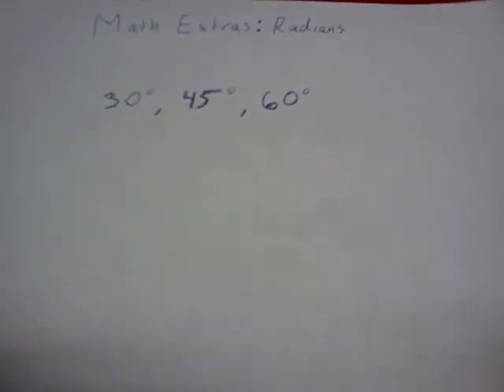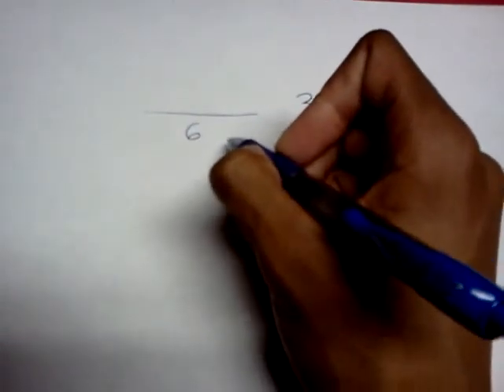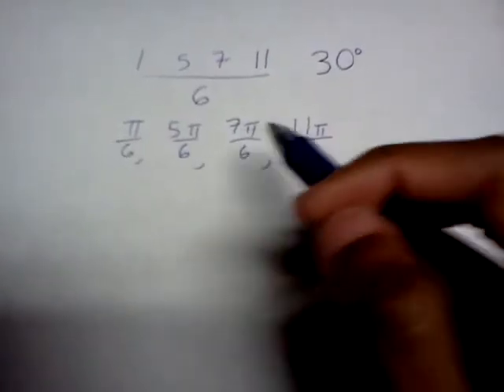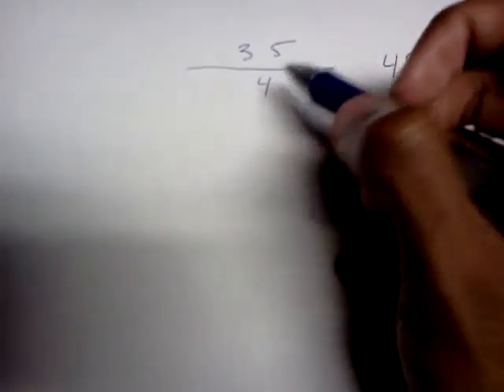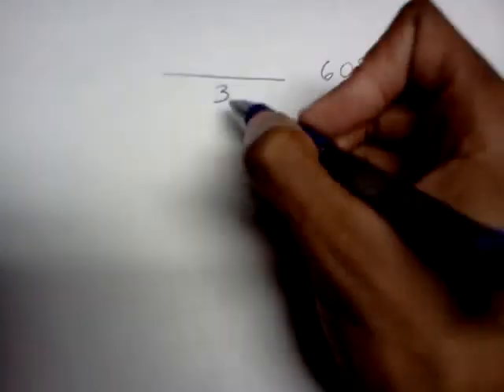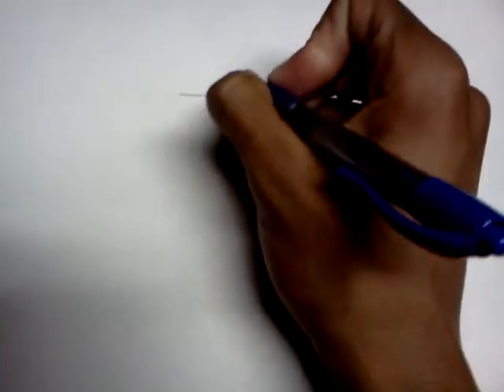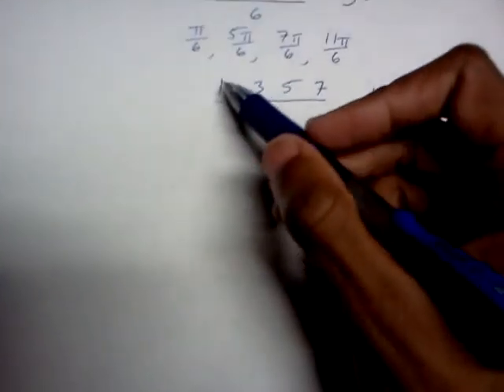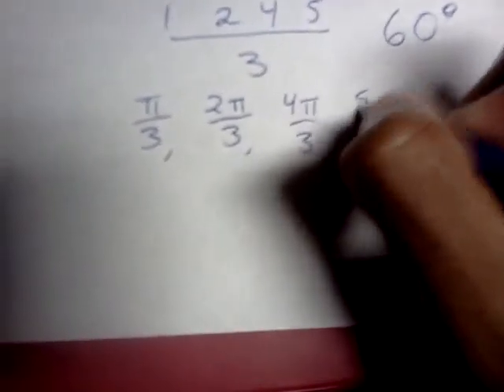Math Extras: Radians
I discovered this really fast method of finding the radian measures of the unit circle this summer during Ms. Hogan's AP Calc Boot-camp. Ah memories. This method requires that you be familiar with two things:

The 30°, 45°, and 60° angles, and
How to add & subtract.